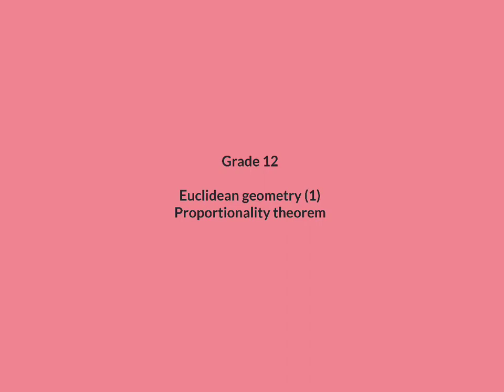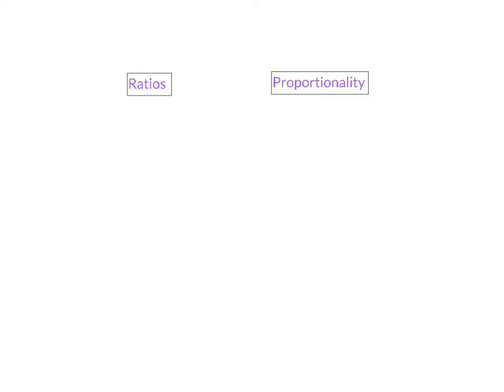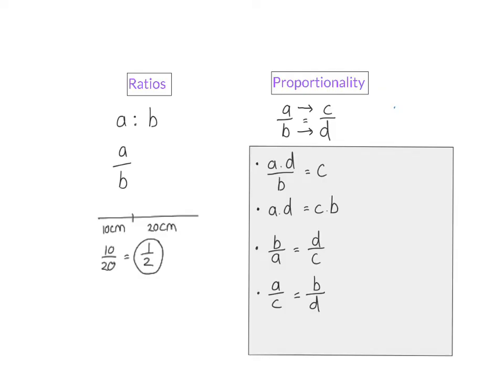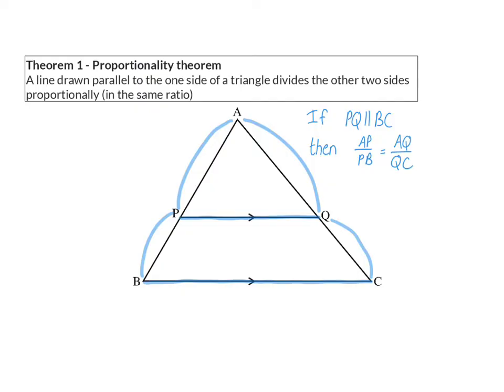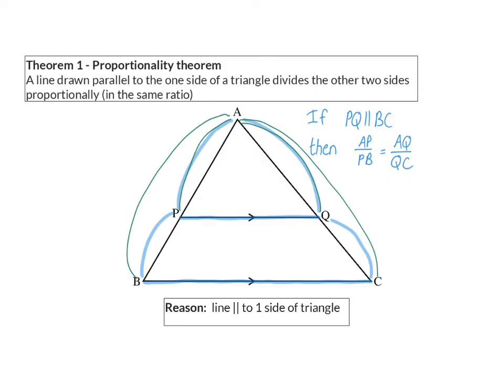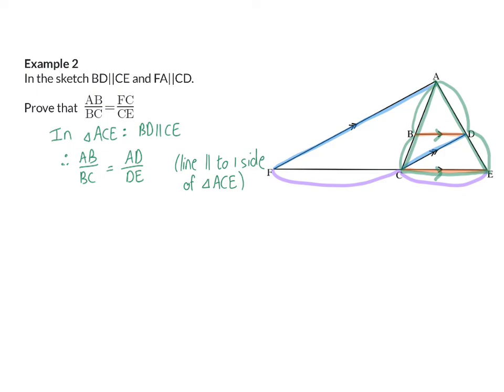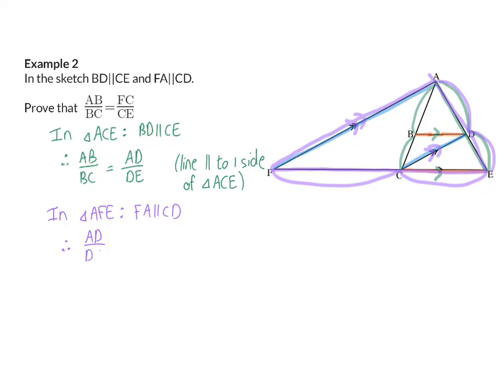01 Proportionality theorem